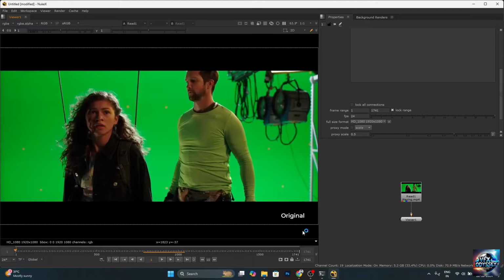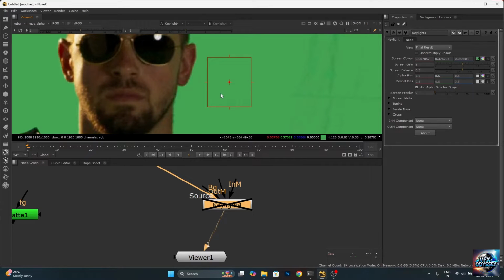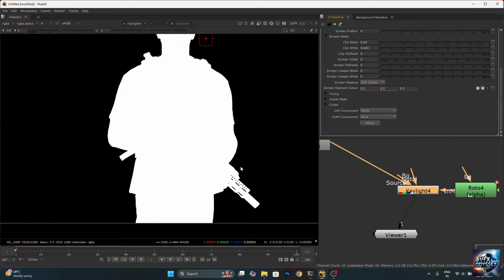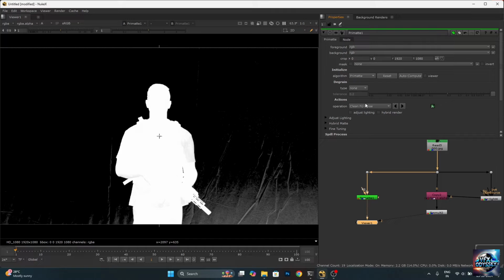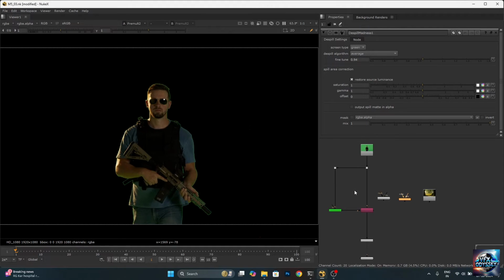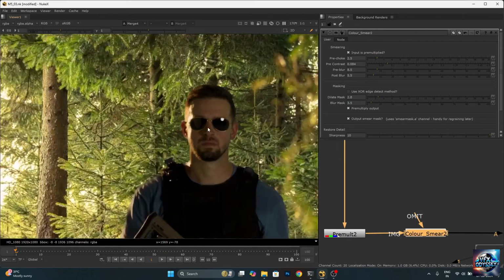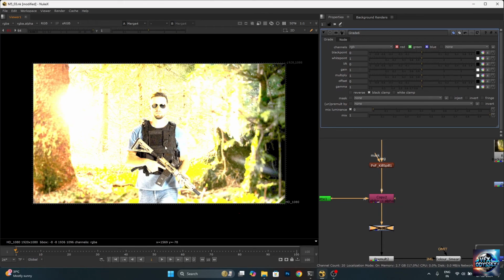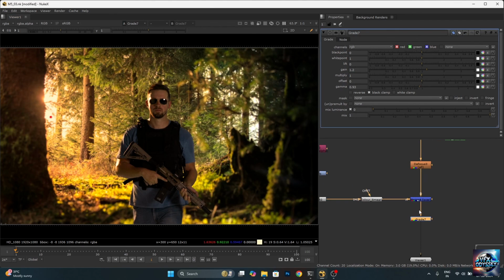Master Keylight, Primatte, and Despill in Nuke – Ultimate Chroma Keying Tutorial!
🎥🎯 Master Keylight, Primatte, and Despill in Nuke – Ultimate Chroma Keying Tutorial! Want to create seamless green screen composites and take your VFX skills to the next level? This in-depth tutorial focuses on three powerhouse nodes in Nuke: Keylight, Primatte, and Despill. Learn how to tackle chroma keying, and spill suppression, and achieve professional-grade results with these essential tools. Whether you're just starting or refining your compositing workflow, this tutorial is packed with insights and techniques to level up your skills.

1️⃣ Keylight Node:
How to use Keylight for clean chroma keying on green and blue screen footage.
Adjusting matte properties for smooth edges and better transparency.
Built-in spill suppression techniques for natural-looking composites.

2️⃣ Primatte Node:
A step-by-step guide to using Primatte's sample-based workflow.
Cleaning foregrounds and backgrounds for precise keying.
Tackling uneven lighting and shadows effectively.

3️⃣ Despill Node:
Understanding the role of the Despill node in removing unwanted green/blue spill.
Targeted adjustments to maintain natural skin tones and edge colors.
When and how to use Despill alongside Keylight or Primatte.

🔧 Comprehensive Guidance: Whether you’re keying simple studio footage or tackling complex outdoor scenes, this tutorial equips you with versatile techniques to handle any challenge.

🎯 Real-World Examples: Learn practical applications of these nodes with clear demonstrations, including how to deal with hair, glass, and other tricky elements.

⚡ Professional Tips: Discover the subtle adjustments that make your composites look natural and seamless, even under challenging conditions.

✅ VFX Beginners: Learn foundational techniques and gain confidence in chroma keying.
✅ Experienced Compositors: Refine your workflows and explore advanced features of Nuke.
✅ Content Creators and Filmmakers: Perfect your green screen setups for polished videos.

🔑 Key Highlights
How to pick the right tool (Keylight vs. Primatte vs. Despill) for your project.
Adjusting matte settings for precision and smooth transitions.
Removing unwanted color spills and maintaining natural tones.
Practical workflows for integrating keyed footage into complex scenes.
Tips for troubleshooting common keying issues, such as lighting inconsistencies and color mismatches.
Why Choose Nuke for Keying?
Nuke’s powerful node-based interface, precise controls, and industry-grade tools like Keylight, Primatte, and Despill make it the go-to software for professional VFX artists. This tutorial helps you unlock its full potential to create stunning visual effects that blend perfectly into any scene.

👀 Watch and Learn: Step-by-Step Breakdown
🎥 Starting with Keylight: Learn how to isolate green/blue screen footage, refine the matte, and suppress spill effectively.

🎥 Diving into Primatte: Explore a sample-based workflow to tackle complex lighting and shadows while maintaining detail.

🎥 Finishing with Despill: Understand how to use Despill to neutralize color casts without compromising the subject’s natural tones.

👉 Tap the 🔔 bell icon to stay updated with our latest Nuke tips, tricks, and tutorials.
👉 Share your questions or feedback in the comments—we’d love to hear from you and help you on your VFX journey!

🎬 Don’t wait—unlock the secrets of Keylight, Primatte, and Despill in Nuke now. Create professional-grade composites and bring your creative visions to life with confidence and precision. Let’s make magic happen, one frame at a time! 🚀